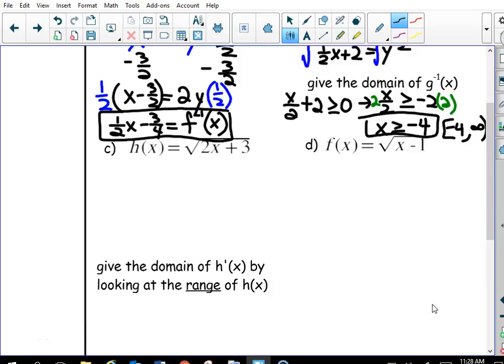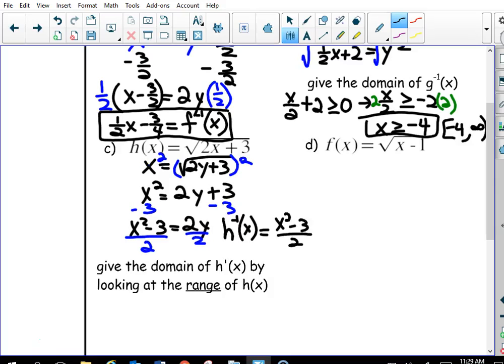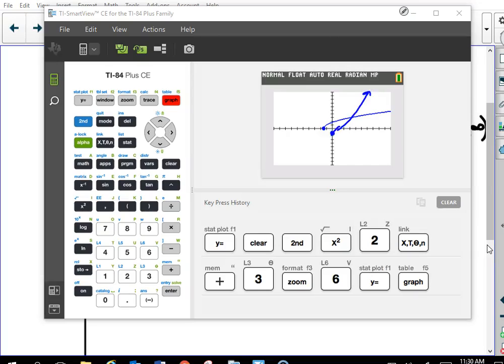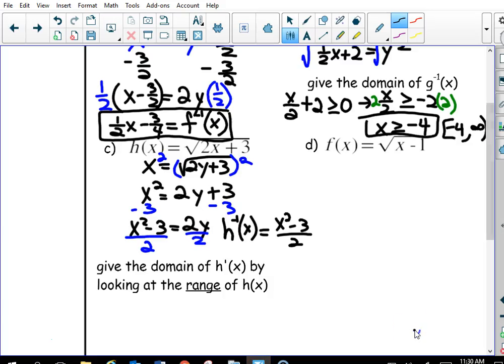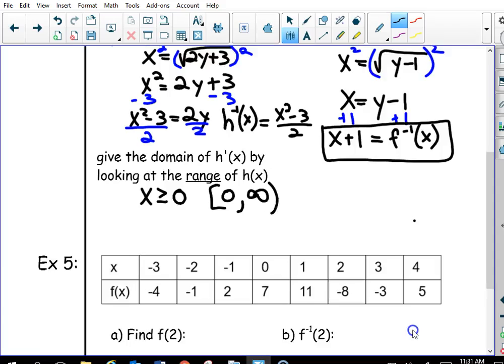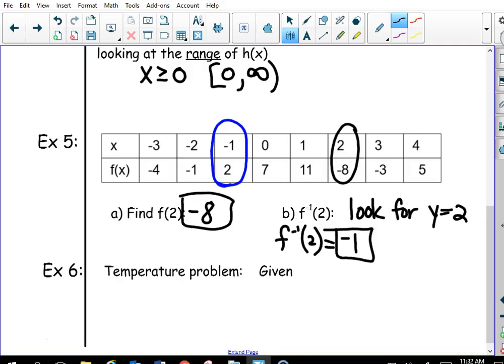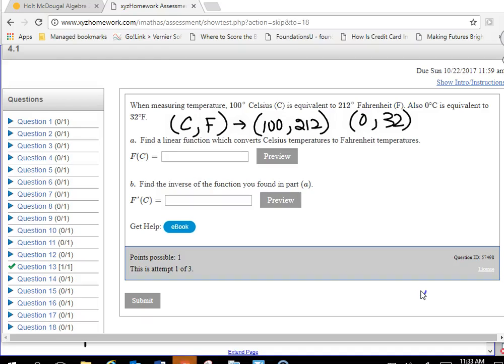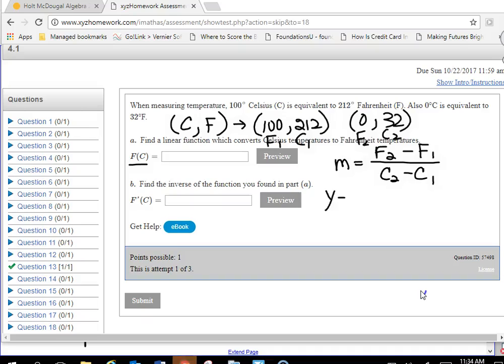Ch4 1 3